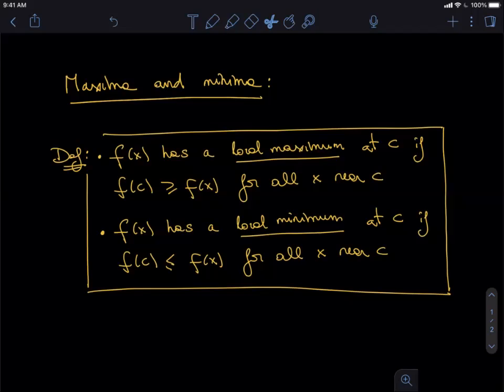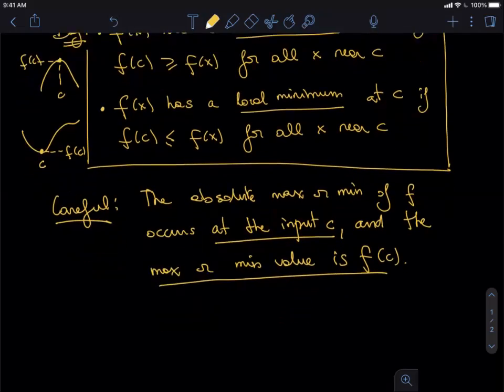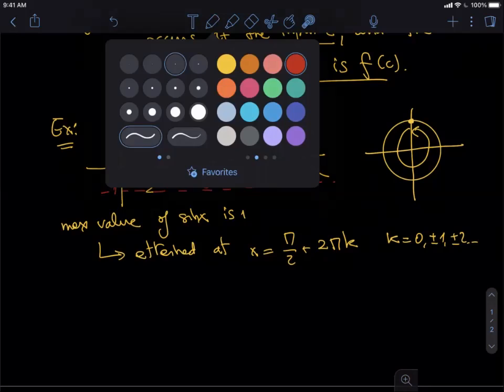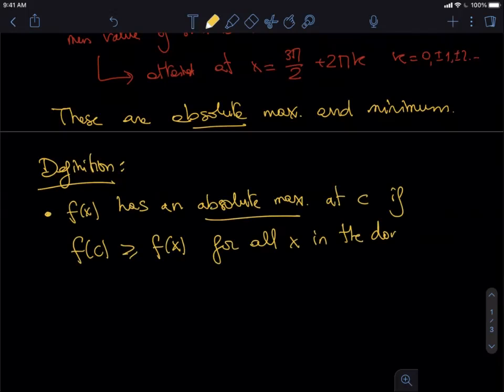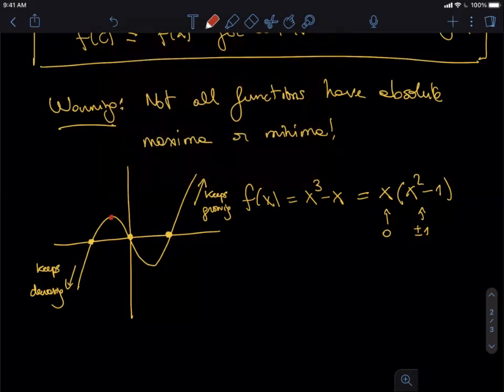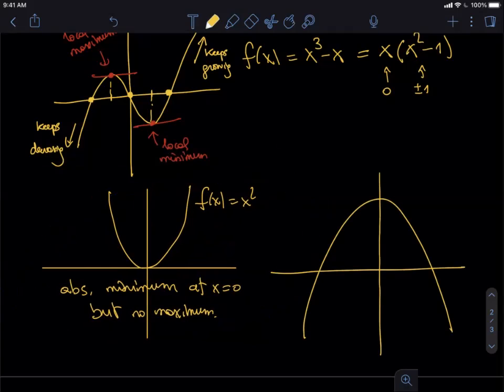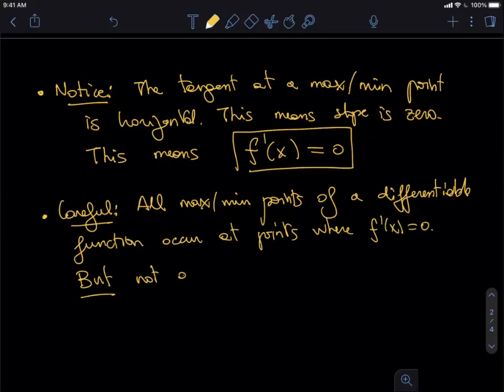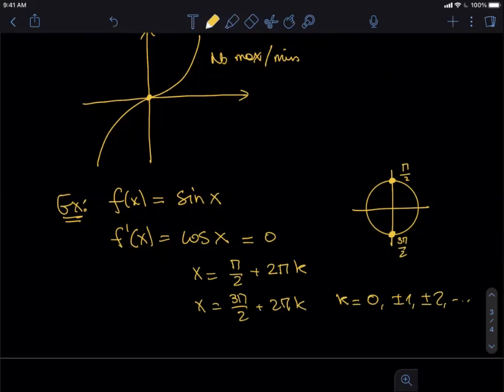W8 V1 Maxima and minima